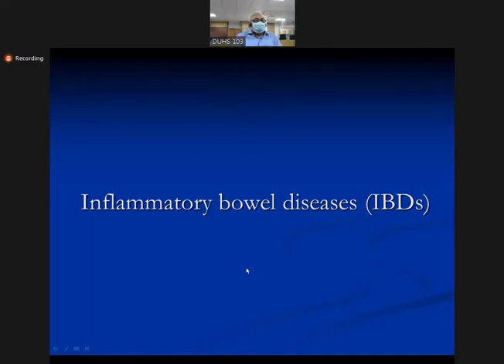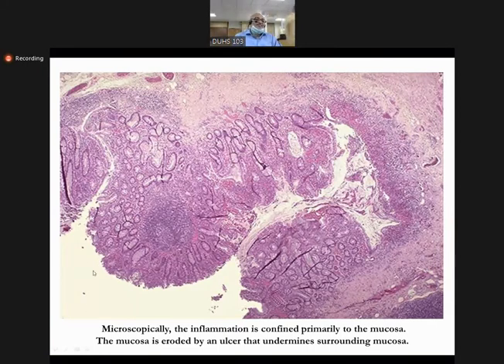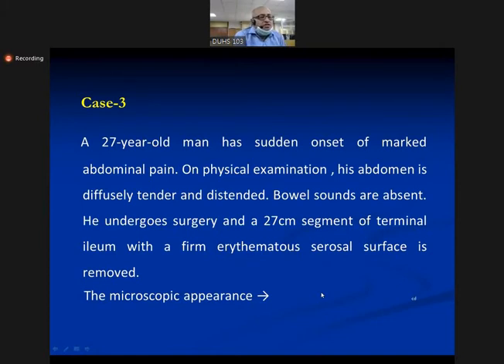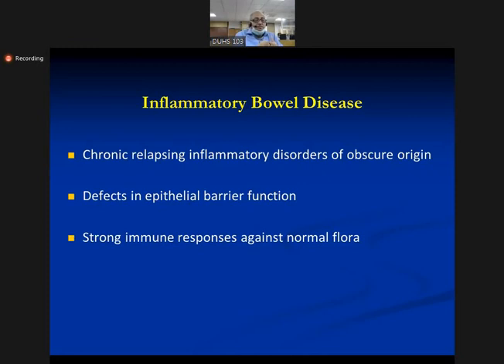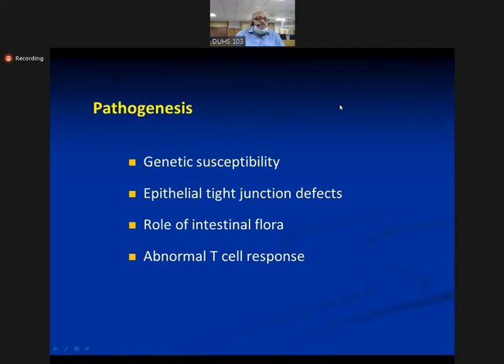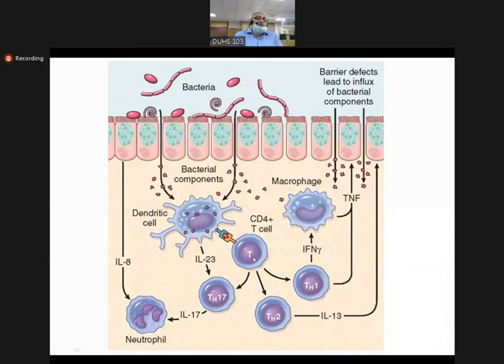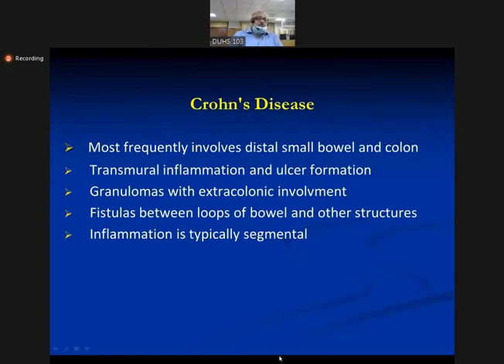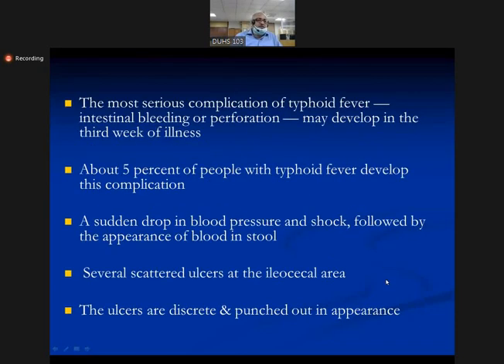Inflamatory Bowel Diseases | Pathology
Dr. M. Alamgir